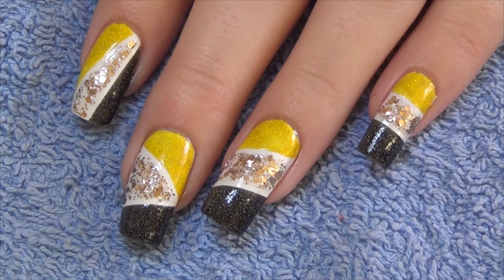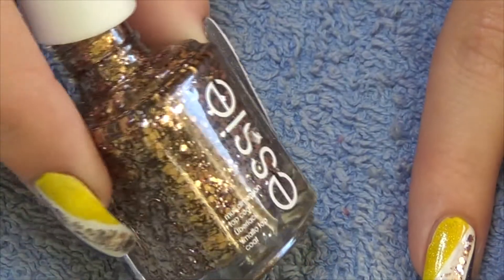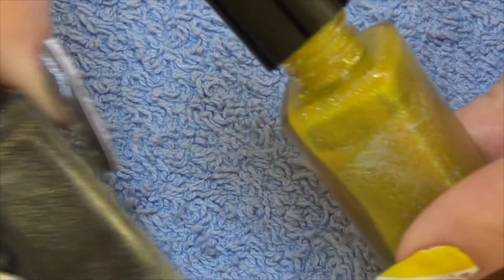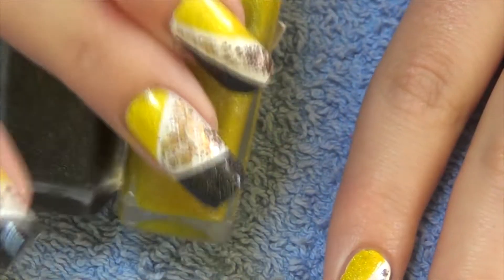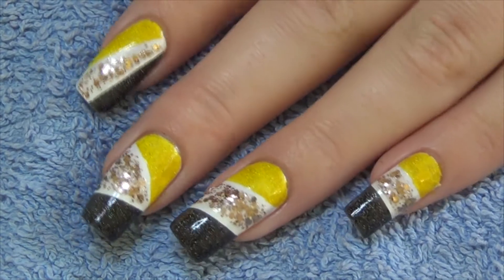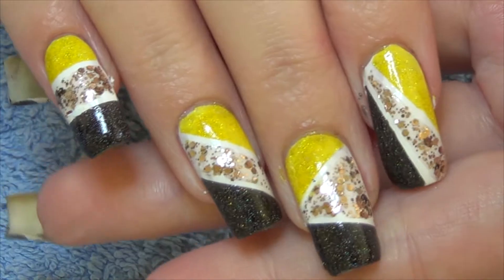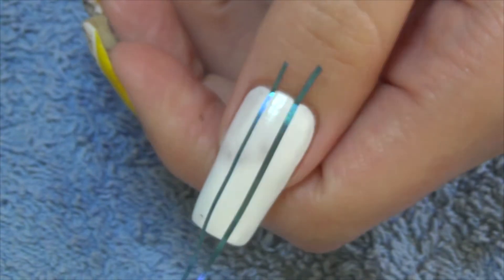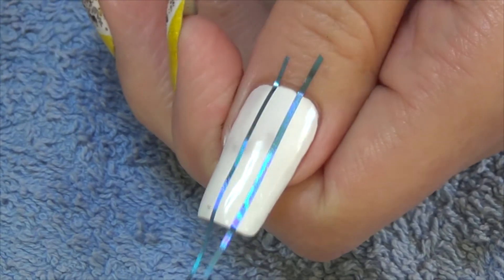Easy Nail Art: Colour Blocking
Materials
Striping Tape
Essie Summit Of Style
Nail Pop Polish Sunshine (My indie brand)
Nail Pop Polish Cosmic (My indie brand)

Music From Youtube Library:
Don't Change A Thing